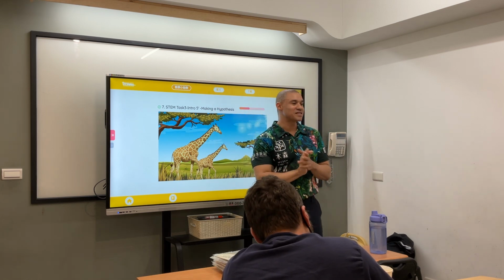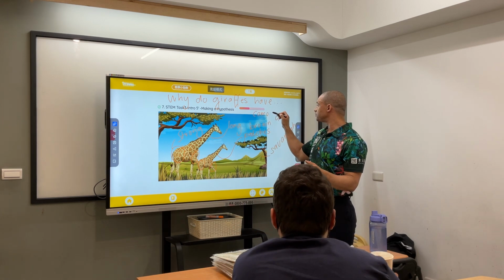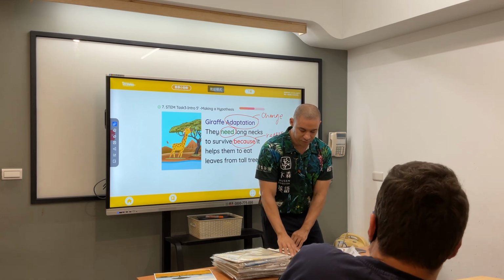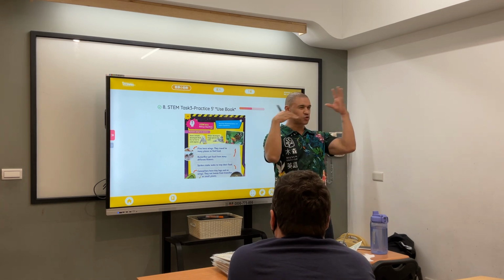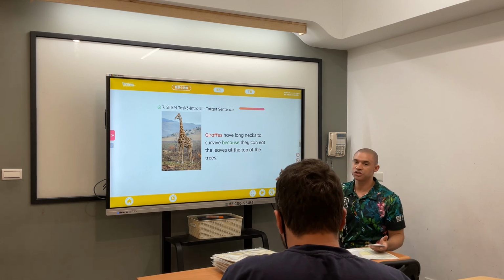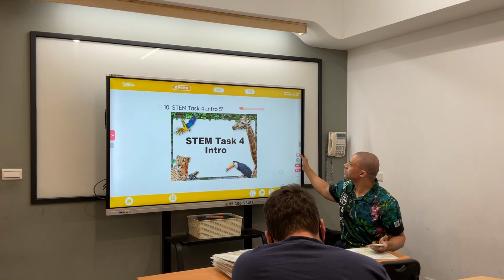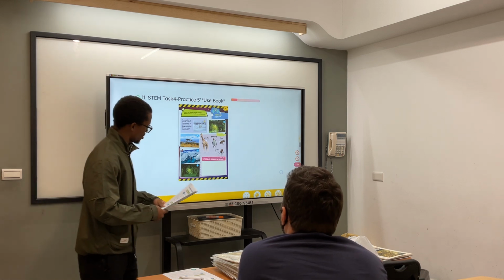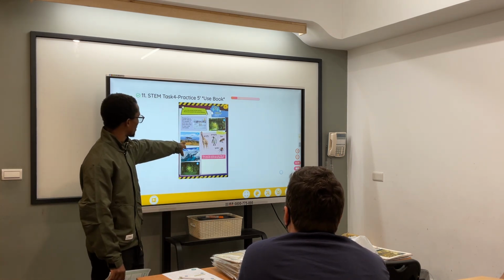2025 | 0723 | 文化極光校 | 木森英文外師教培